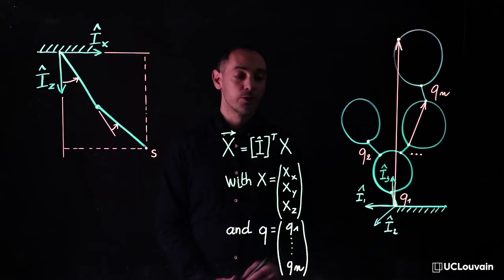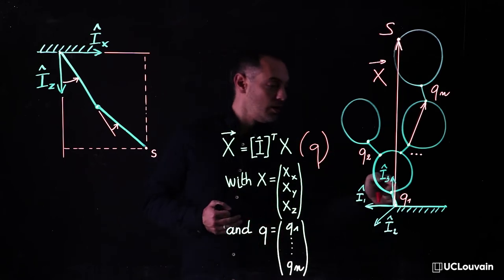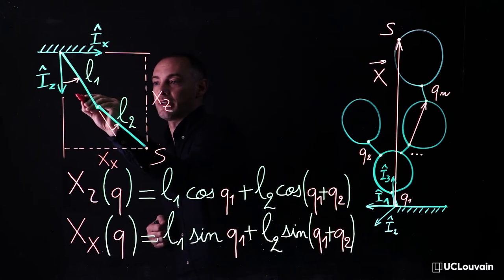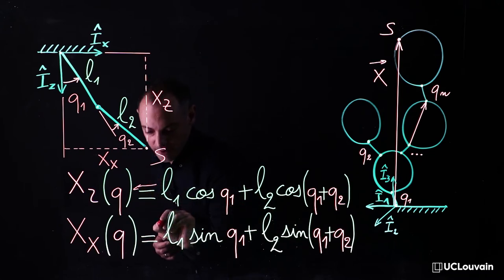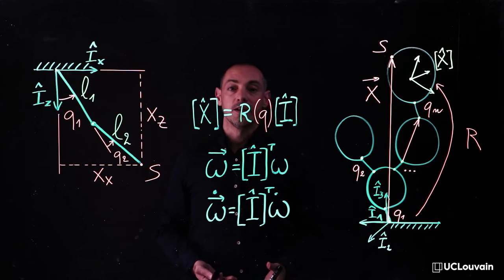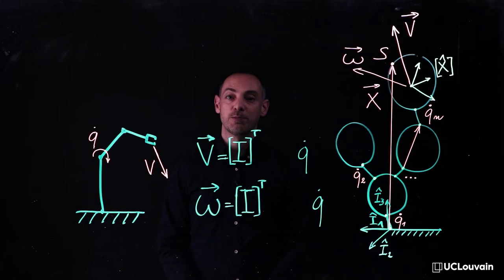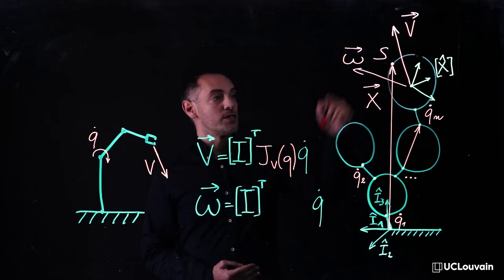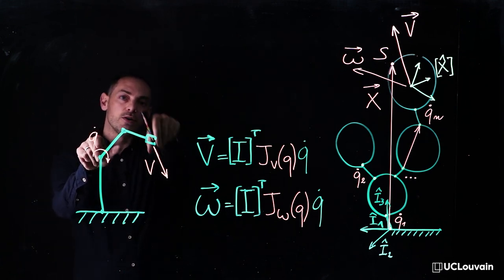Direct kinematics | Maxime Raison | Polytechnique Montreal